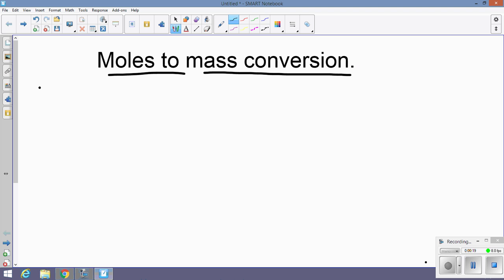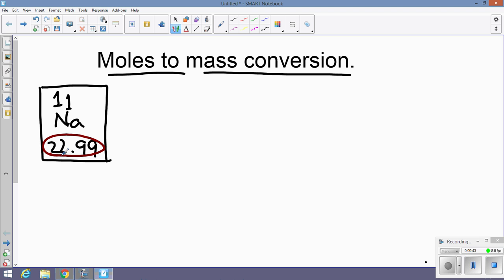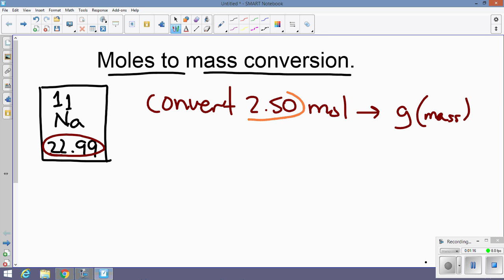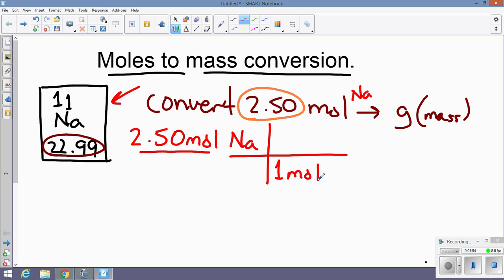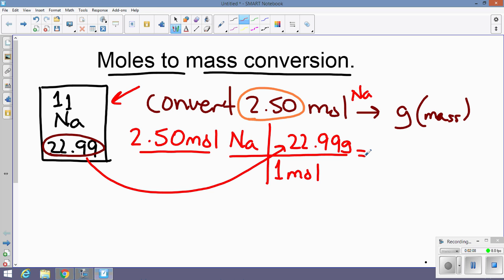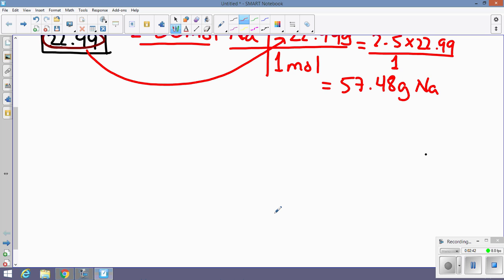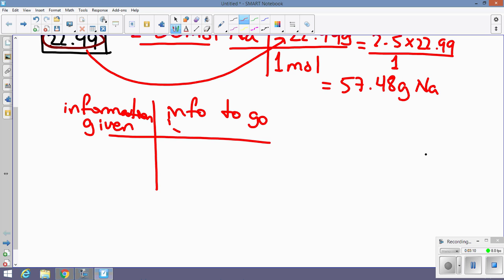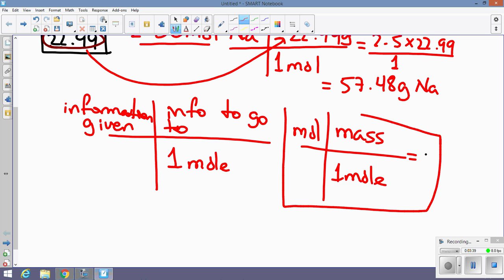moles to mass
conversion moles to mass, moles to grams